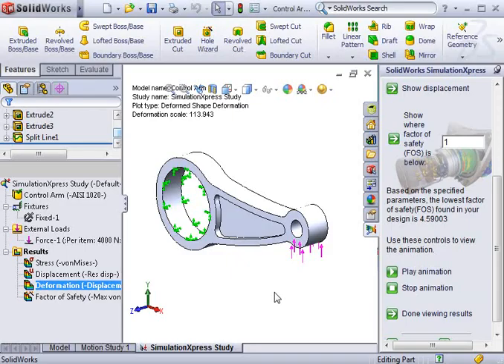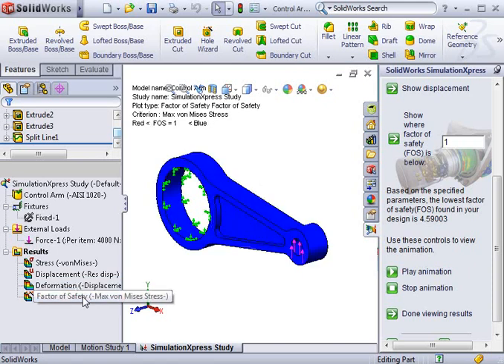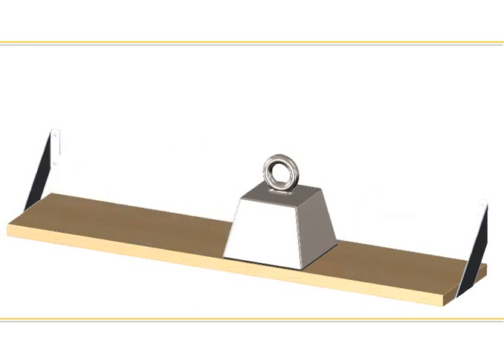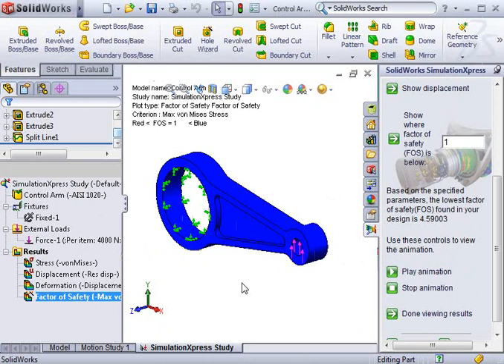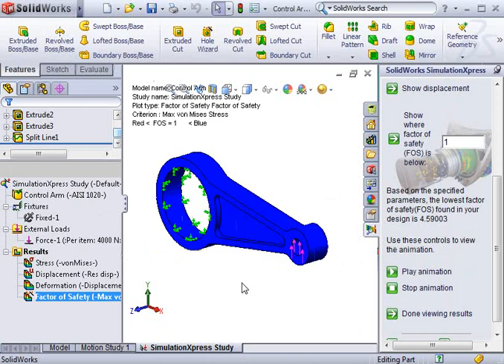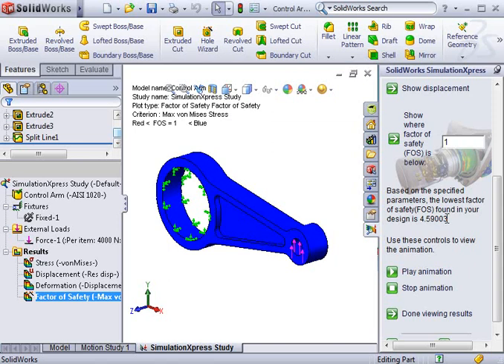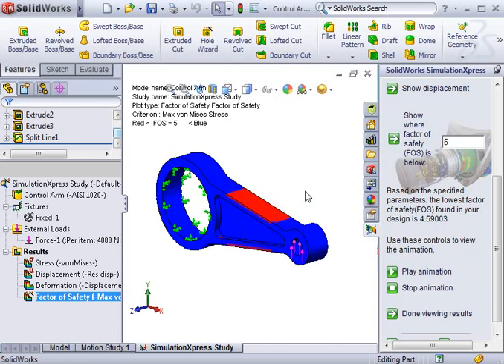Simulation 10 Factor of Safety